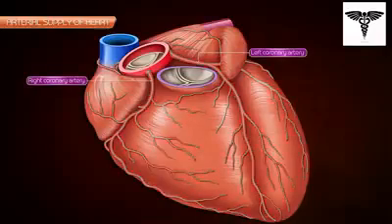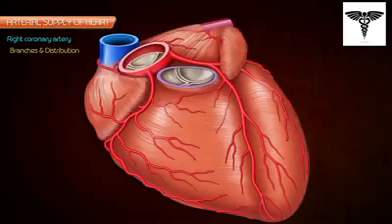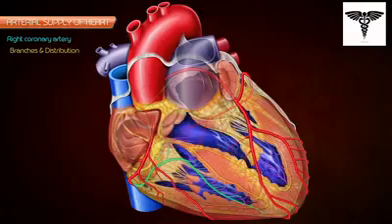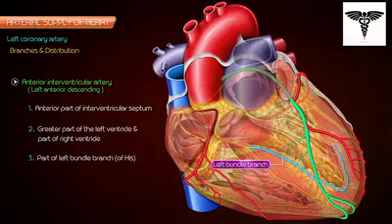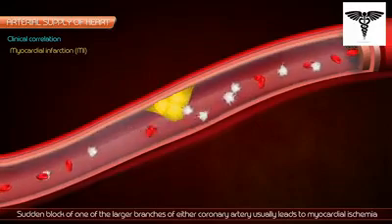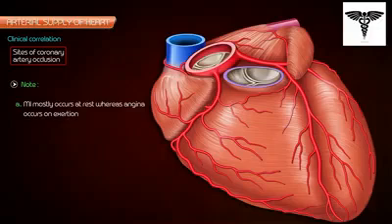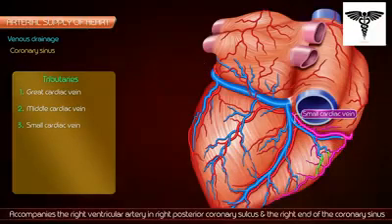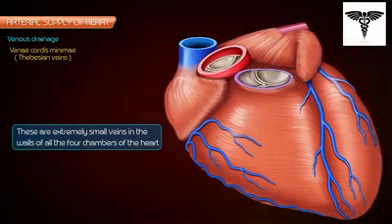Science lecture 5